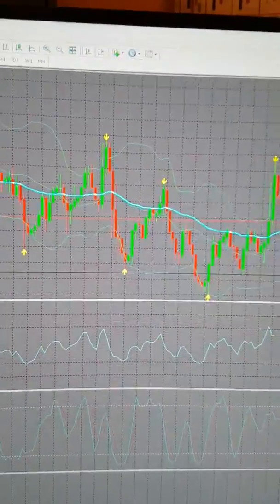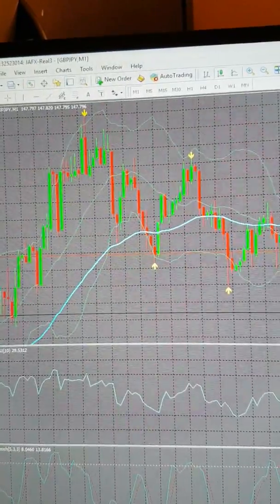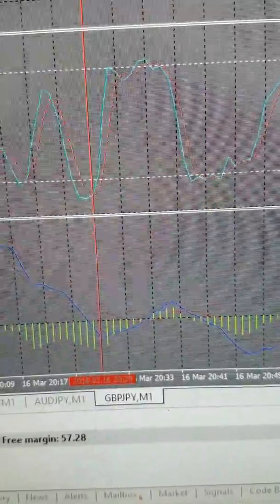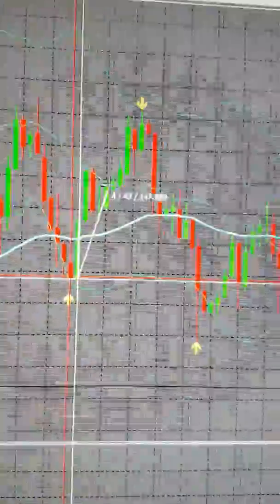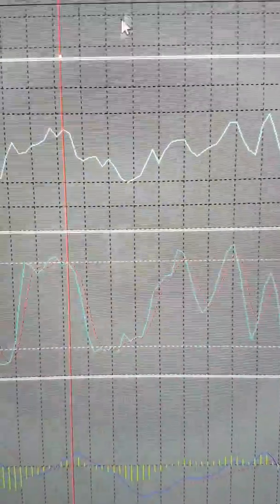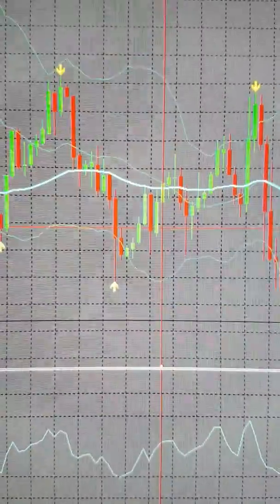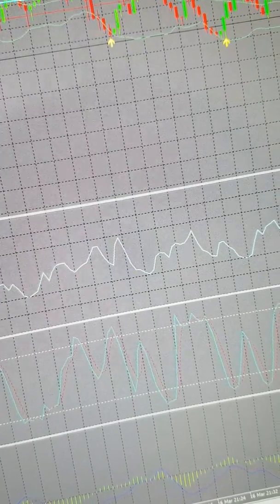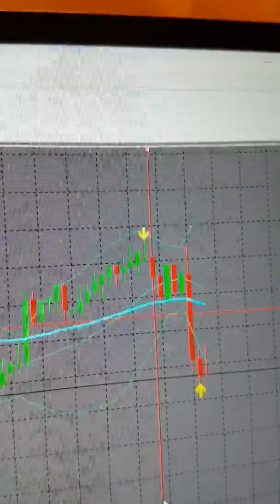1 minute scalping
A few indicators and you're ready to go on comp or phone.